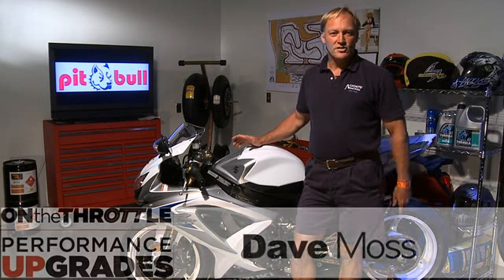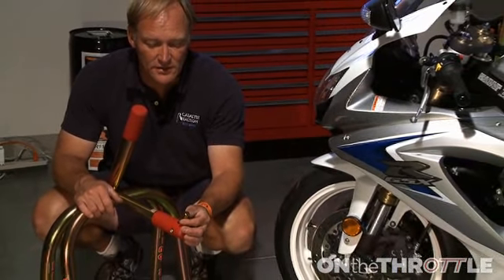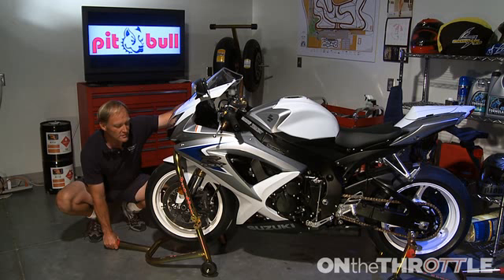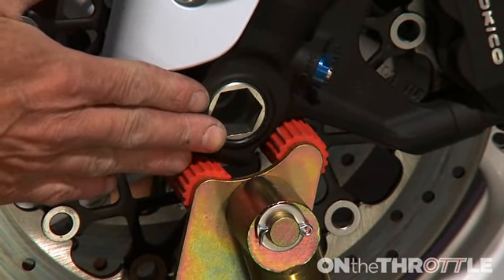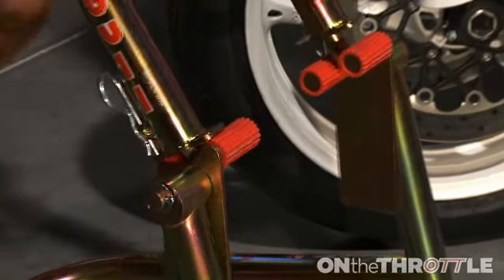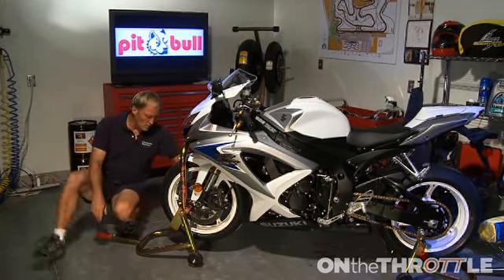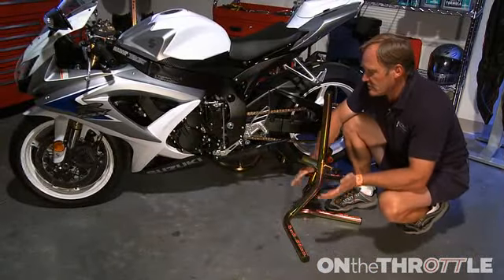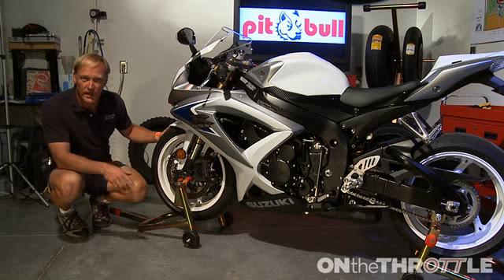How to work on your motorcycle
presents Performance Upgrades.  Learn how to work on sportbike motorcycles.  We use a Suzuki GSX-R600 to install parts.